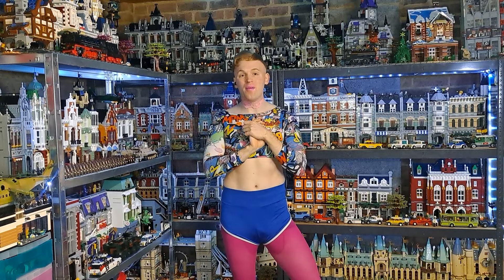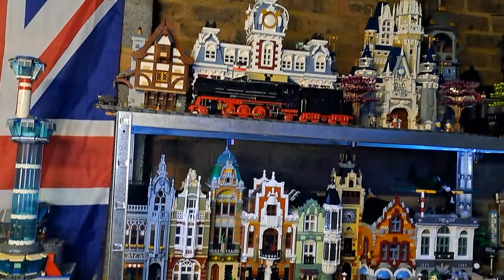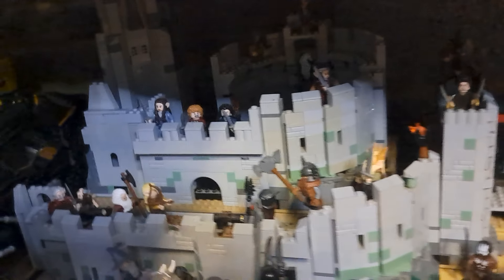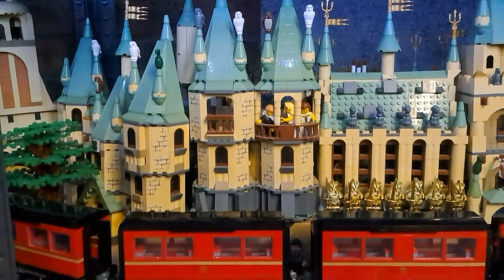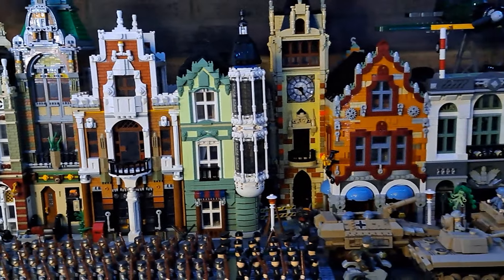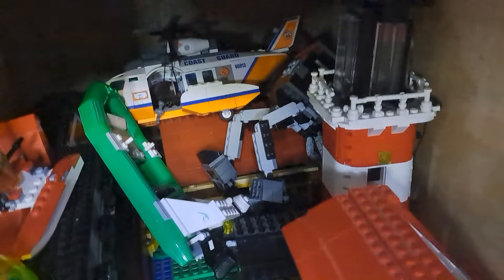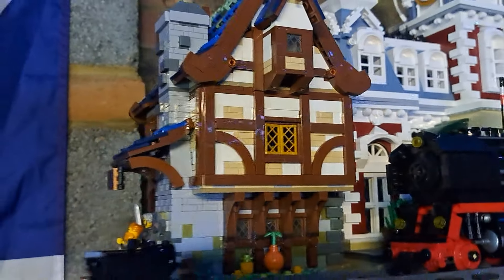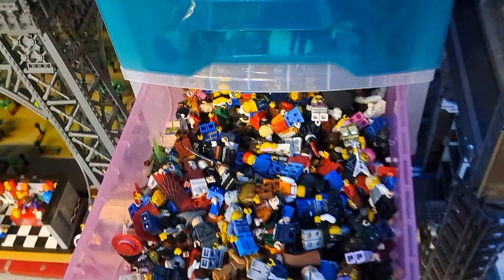Brief Tour of my Lego Collection (Super Premature Video That Ends Badly 😢 😳 😭 🤣)